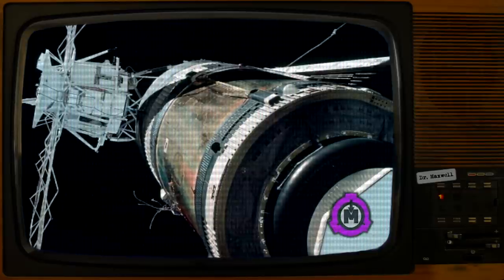SCP-4014 | Illicium | Neutralized | Cold War Era Space SCP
SCP-4014 is the American space station Skylab, launched in 1973 by the National Aeronautics and Space Administration for conducting manned experiments in Earth's orbit.

Thank you to u/gaymer200 for the rotating SCP/Maxwell logos!